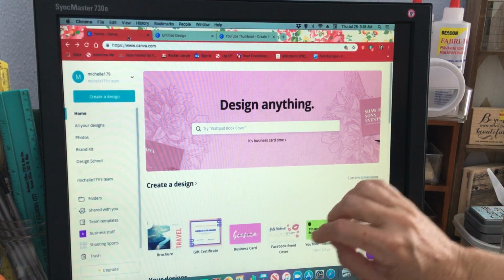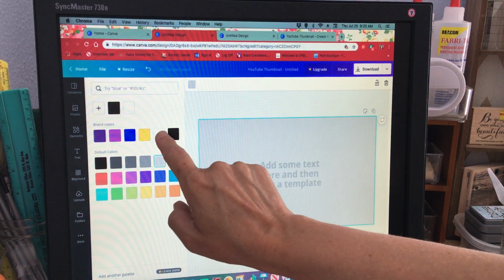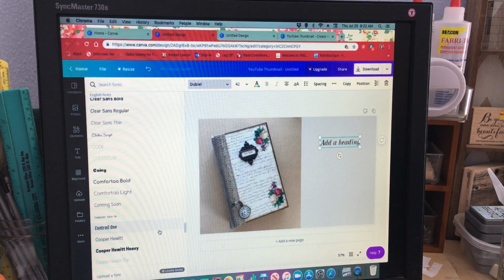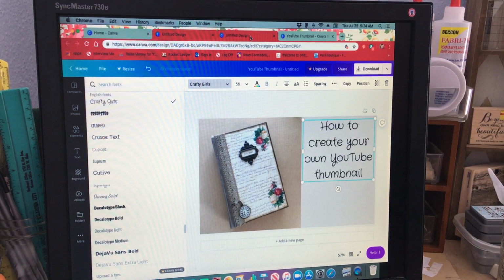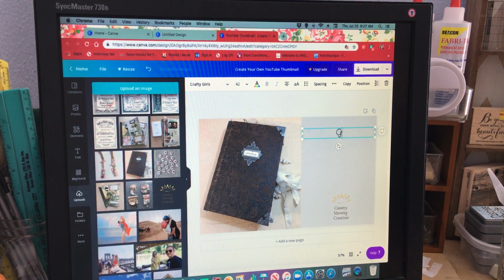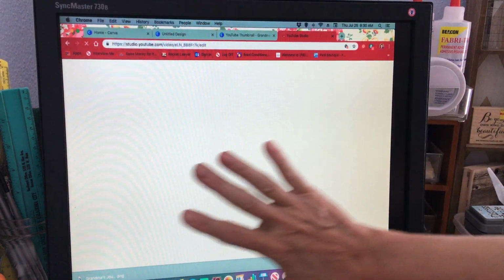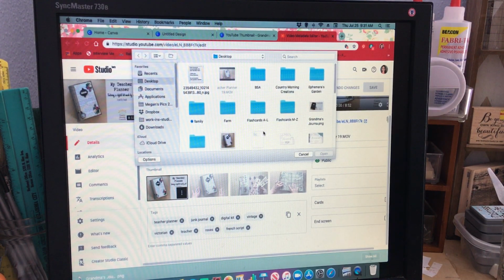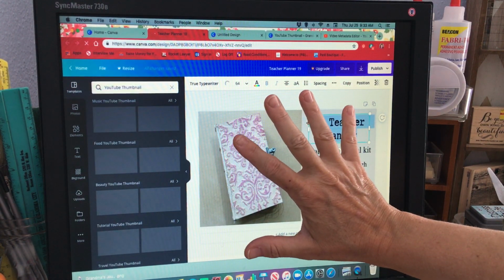How To Create Your Own YouTube Thumbnail Part 1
Branding and consistency across all platforms is an important part of branding your Junk Journal business. Here is one option to create a YouTube thumbnail for your videos for FREE!!! I use Canva in the free version for this video.